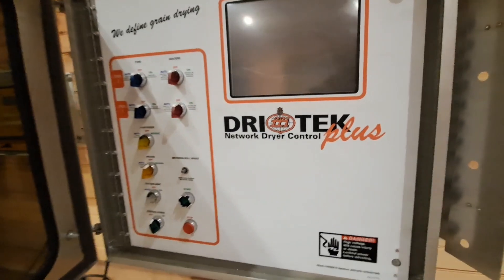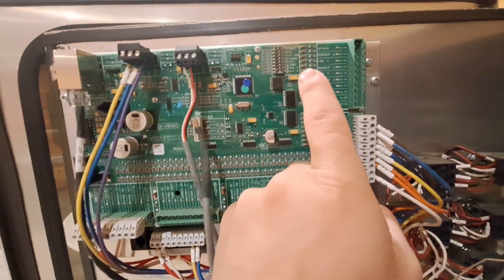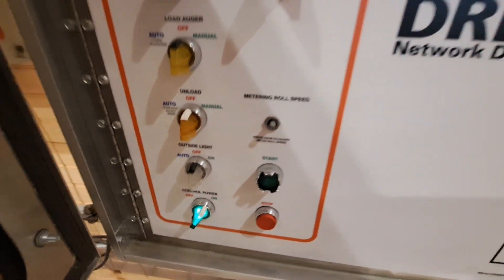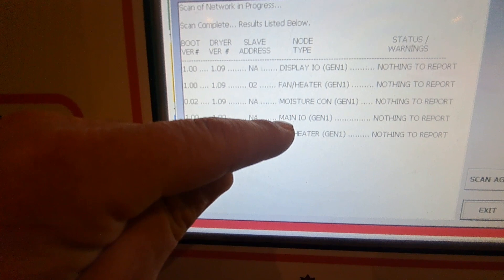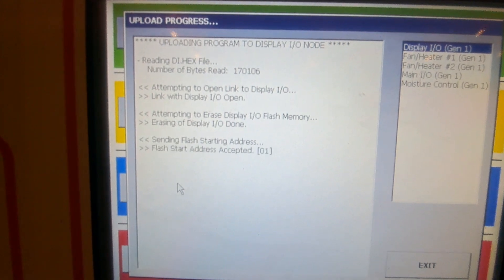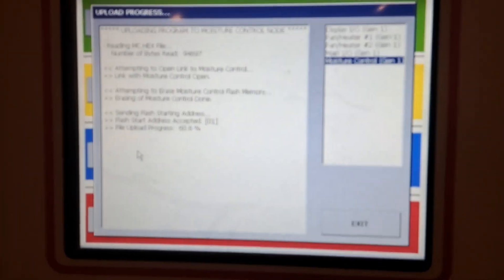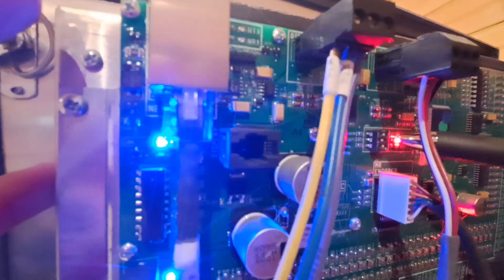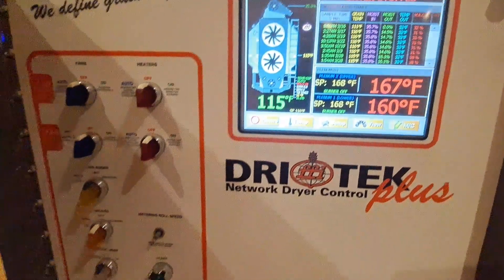GSI Vision/Farm Fans DryTek Plus software after board replacement